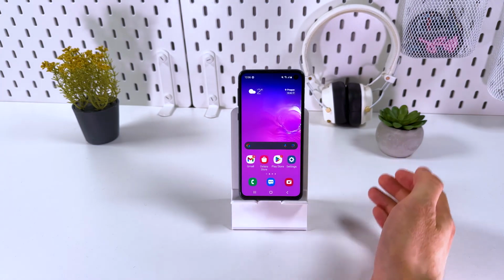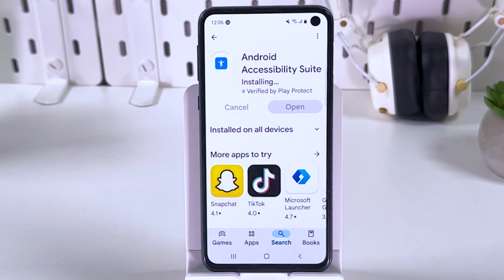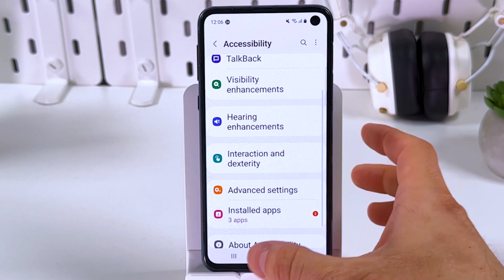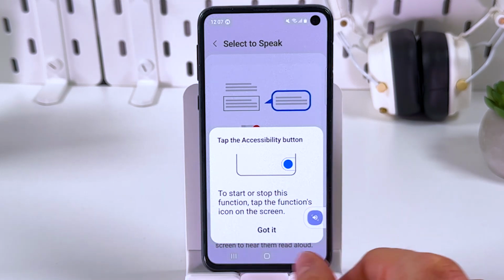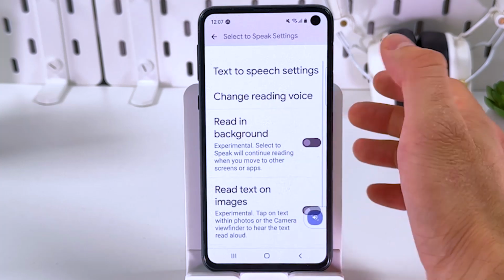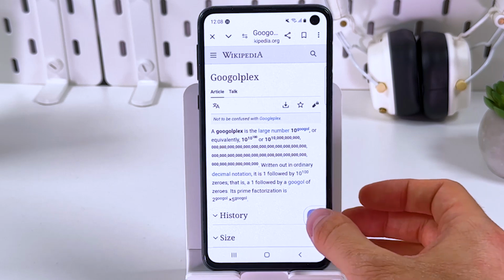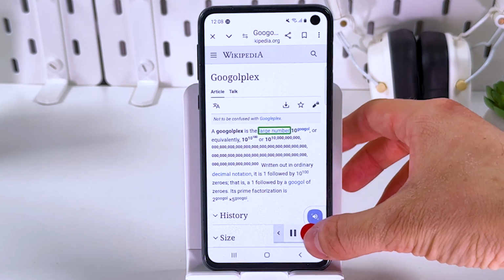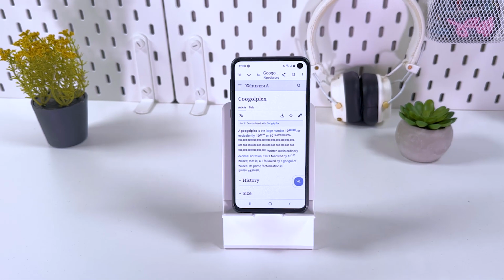How to Set Up and Use Text to Speech with Android Accessibility Suite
Discover the power of voice as I guide you through setting up the text-to-speech read aloud feature on your Android device in this informative video. I'll walk you through downloading and installing the Android Accessibility Suite from Google and show you how to activate the 'Select to Speak' feature. Want to customize your experience? Stick around as I dive into the nuanced settings where you can select voice engines, adjust speech speeds, and much more. Enhance your device's capabilities and make it read any text aloud for you with ease—perfect for both convenience and accessibility needs.

This video also covers the following topics:
- Enable Text to Speech Functionality on Android Phones
- Android Guide to Activating Read Aloud Text to Speech Feature
- How Android Users Can Turn On Text to Speech with Ease